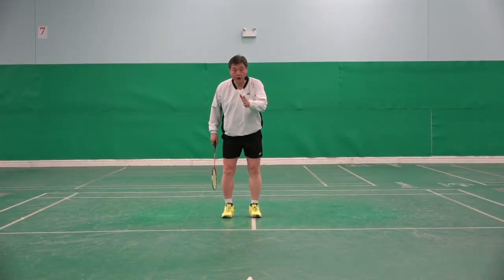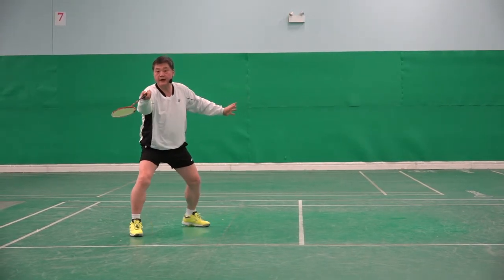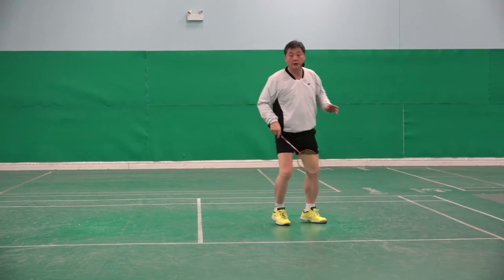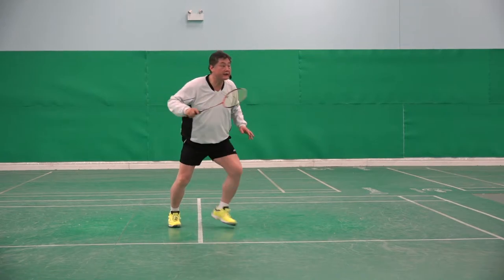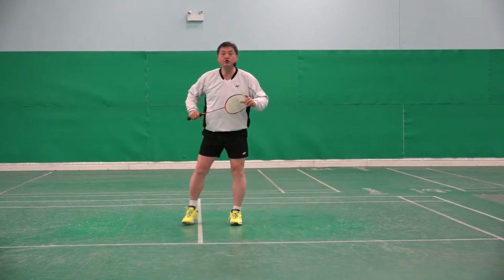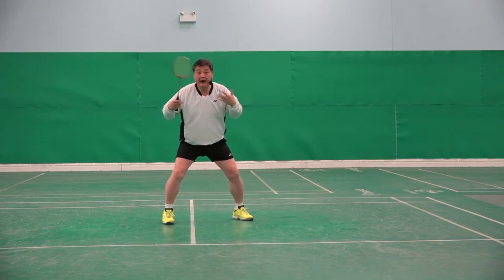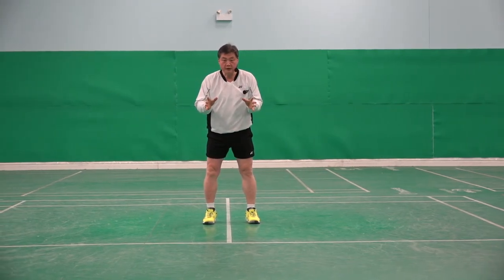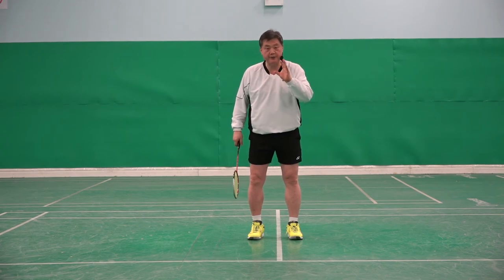Badminton Footwork Skills-Different Concept-Shuttlecock Demonstration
In this video, you will learn the key points of different concepts of movement by viewing the demonstrations.